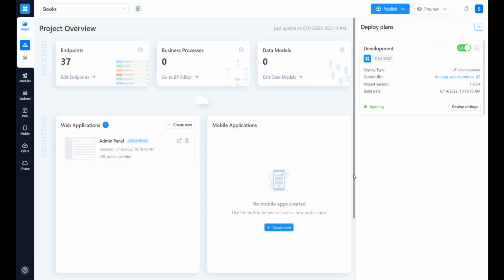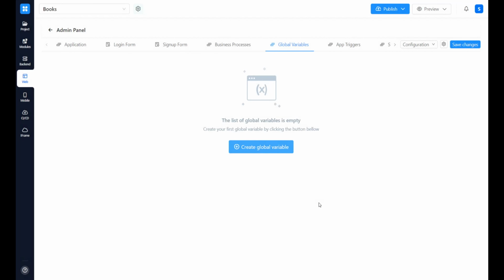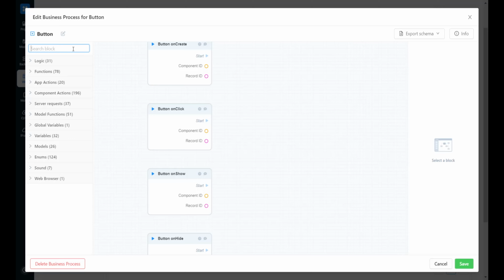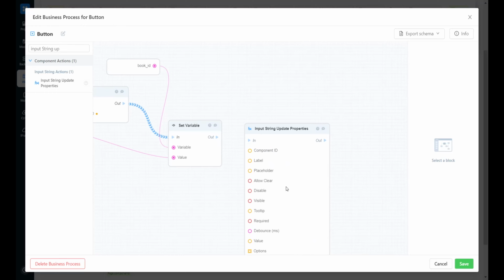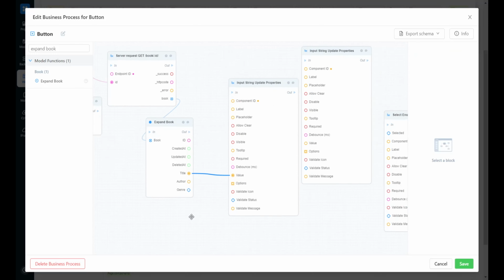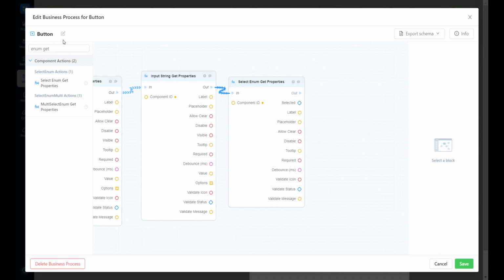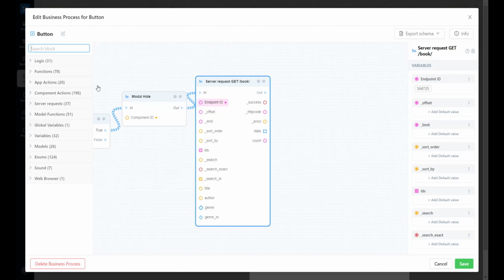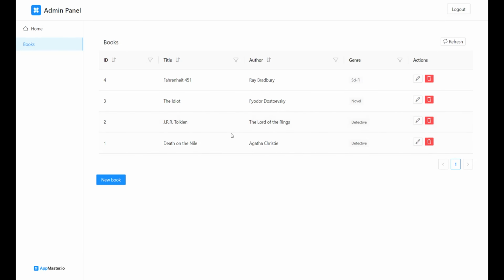How to update existing records in the table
In this video, we are going to talk about tables design in AppMaster and how to build business processes to edit and delete a record in the table